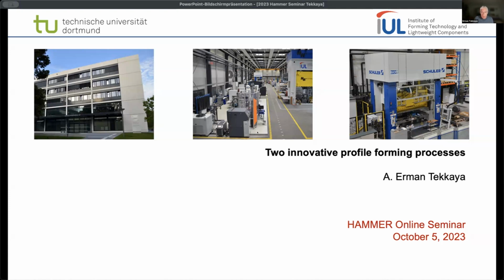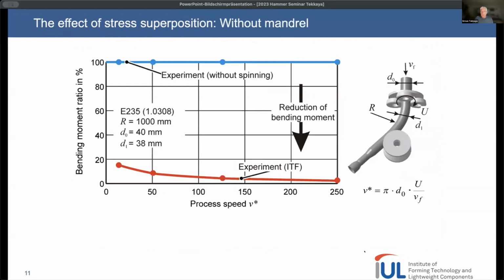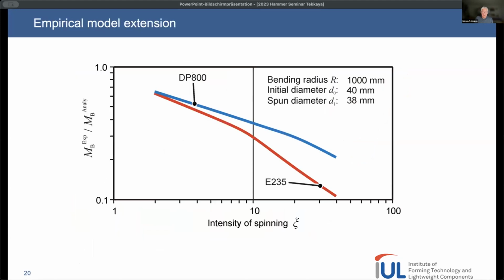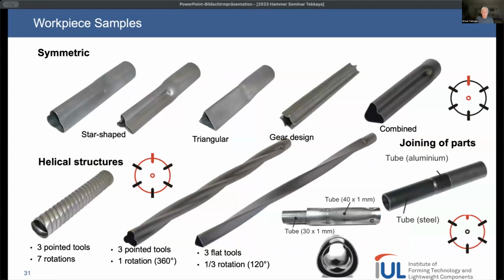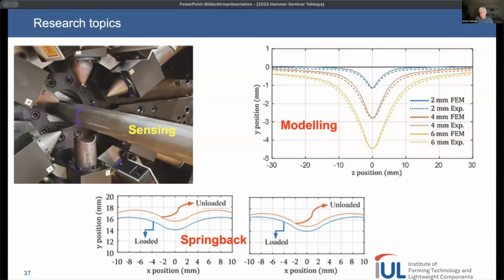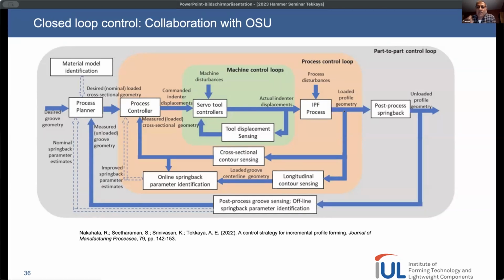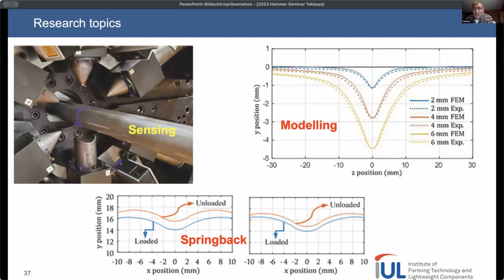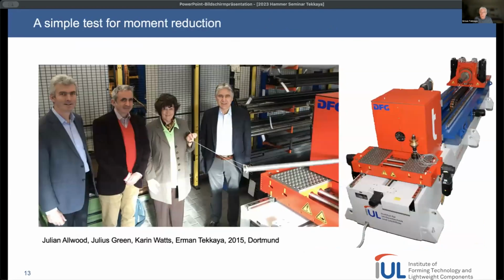Related Incremental Tube Forming with Erman Tekkaya | NSF HAMMER ERC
Erman Tekkaya is professor at the Technische Universität Dortmund, Germany, and leads the Institute of Forming Technology and Lightweight Construction (IUL).

Prof Tekkaya will explore two topics in incremental forming, a central area of interest for HAMMER.  One will be related incremental tube forming with an emphasis on the control algorithms and the second will consider spinning superposed profile bending process to meet the yield surface to improve stability and reduce bending forces.